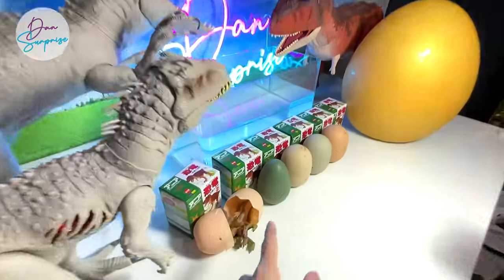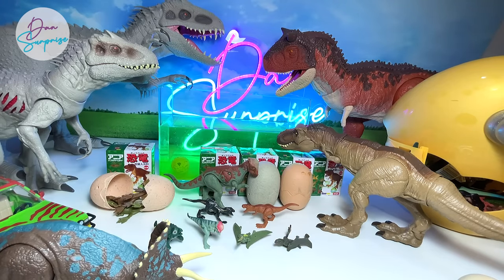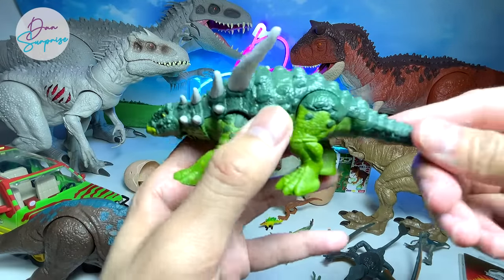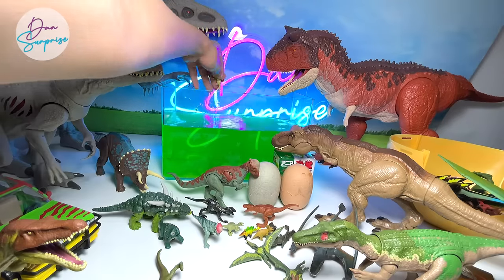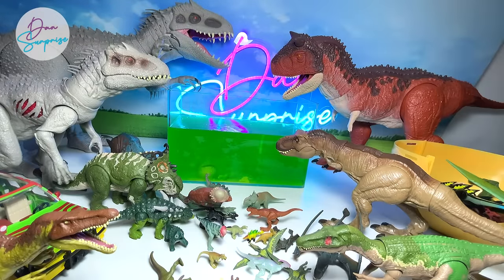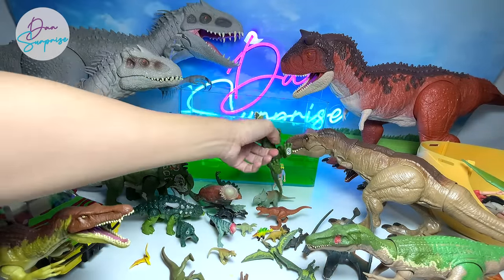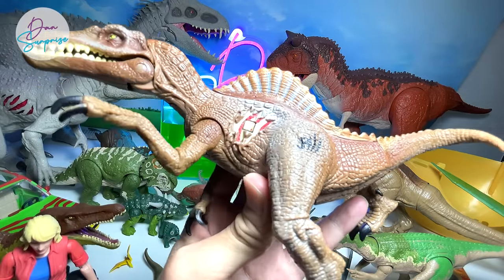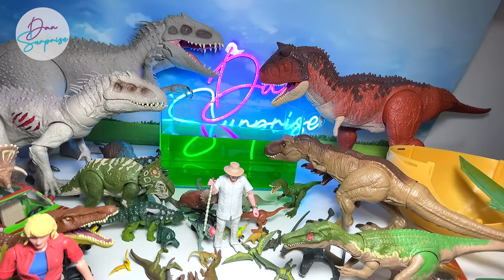Hatch new Dinosaur Eggs with Jurassic World Dinosaur Fun Video!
Let's hatch some cool new Jurassic World Camp Cretaceous dinosaur surprise eggs. There are plenty of new dinosaurs like Extreme Damage Indominus Rex, T-Rex, Carnotaurus Toro, Ankylosaurus Bumpy, new Roar Attack Ceratosaurus and Baryonyx. There are also plenty of other dinosaurs like Masiakasaurus and Stegosaurus.